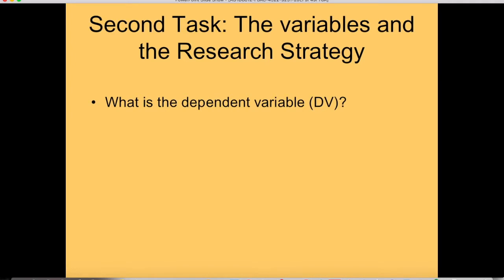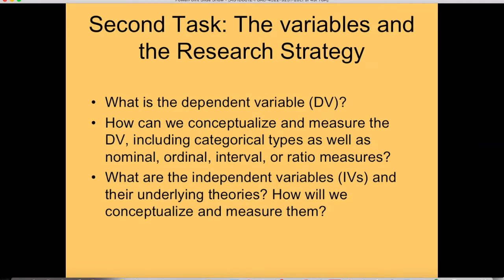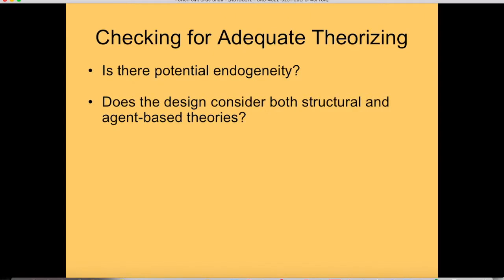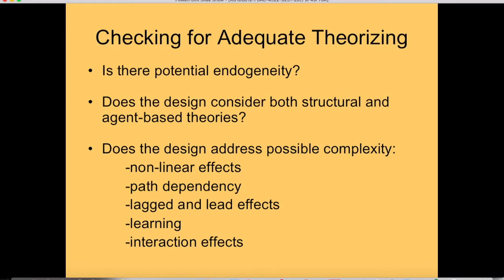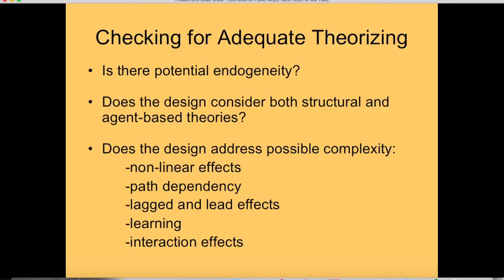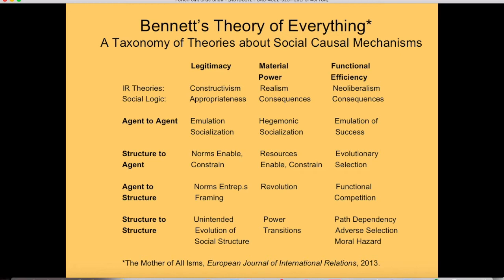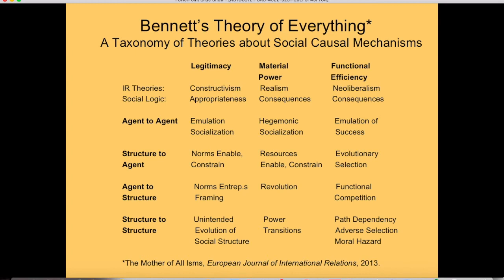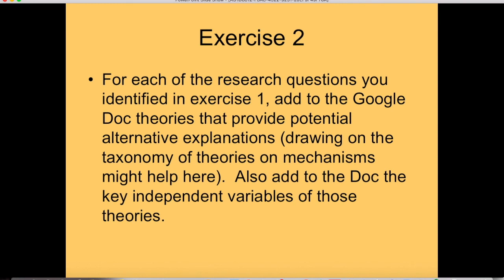Video 9 Research Design 2 DV, IVs, Alternative Explanations